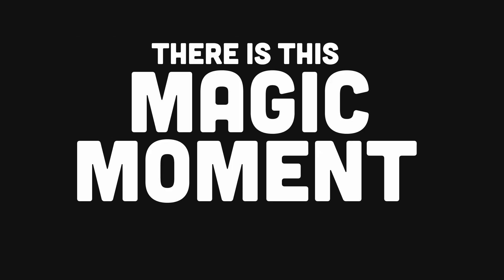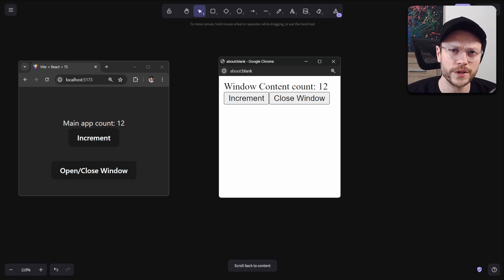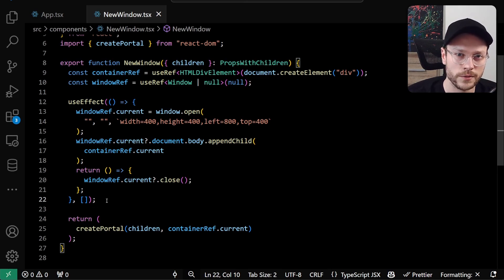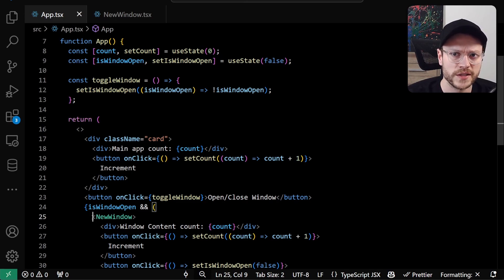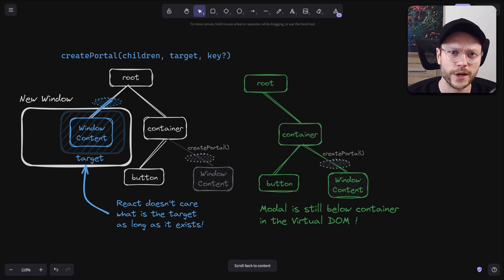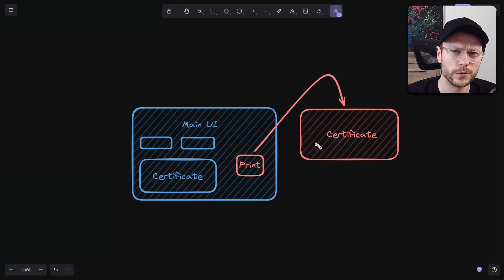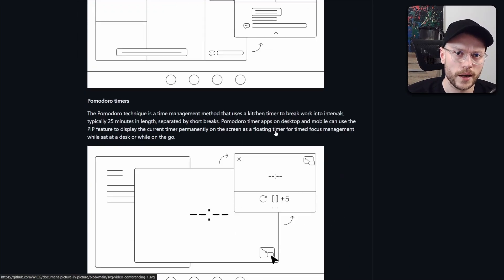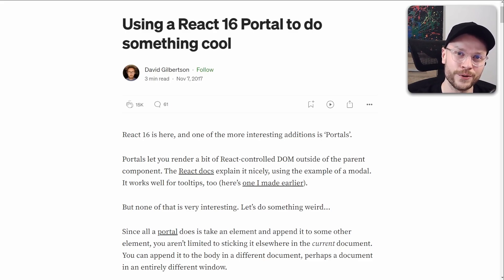Portals Can Share State Between Windows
How to share state between 2 different windows using React Portals.

⏱️Timestamps:
00:00 - Intro
00:16 - Why Portals exists
00:38 - Sharing State with Portals
01:04 - How does it work
02:38 - Rendering to a new window
02:59 - Portals insight
03:25 - Consequences
03:39 - When it's useful
04:29 - Document Picture in Picture API
05:13 - Important Limitation